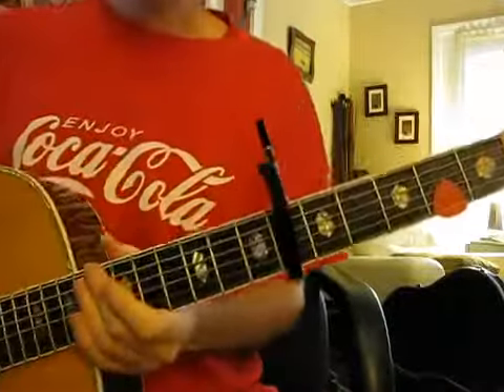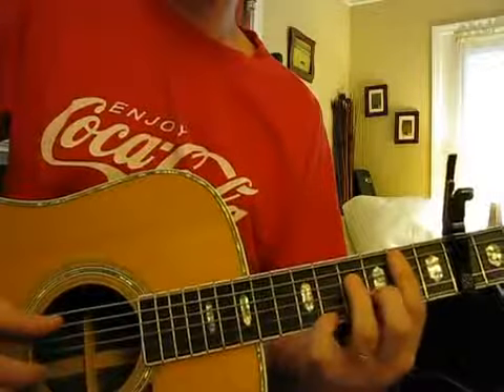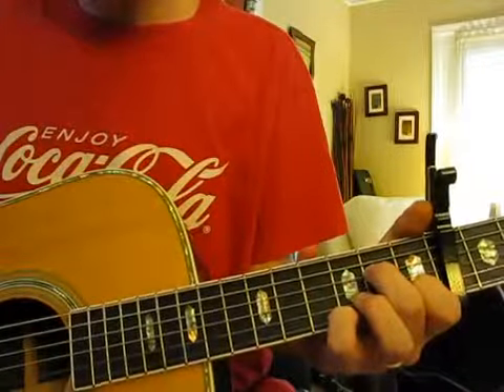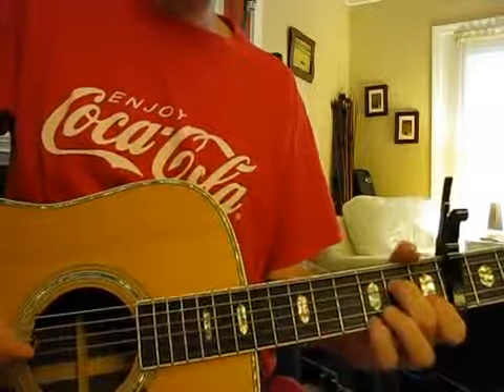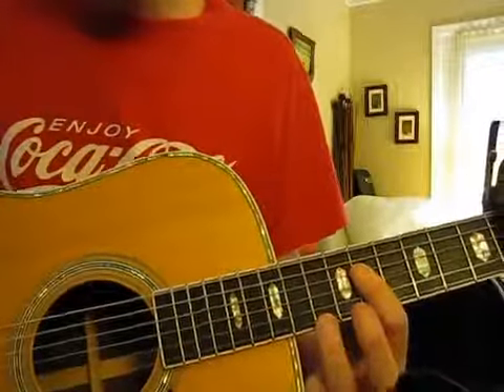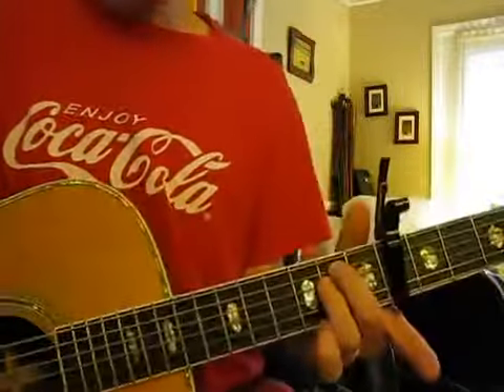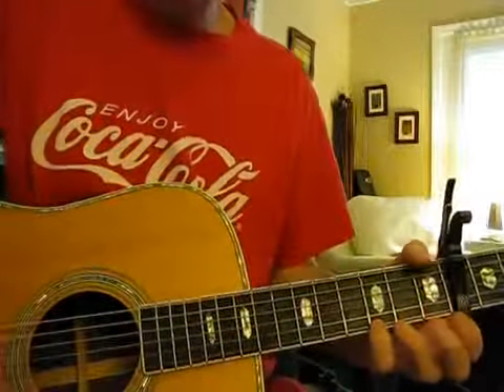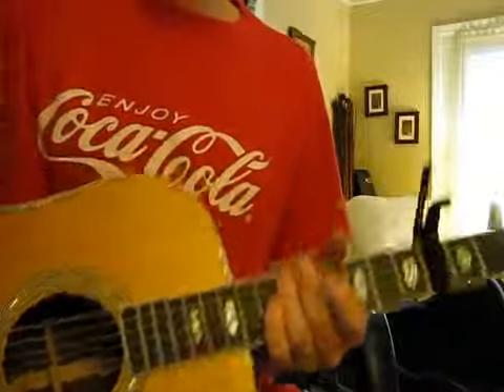Never Going Back Again - Fleetwood Mac